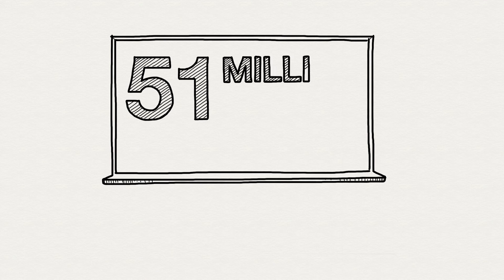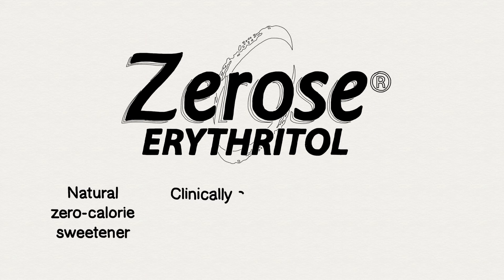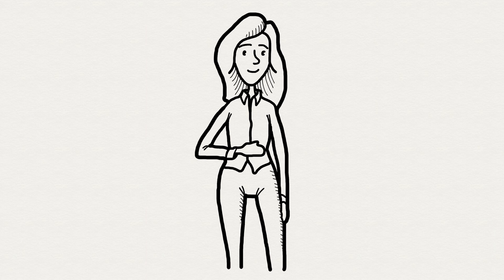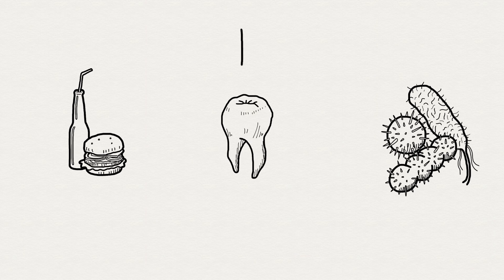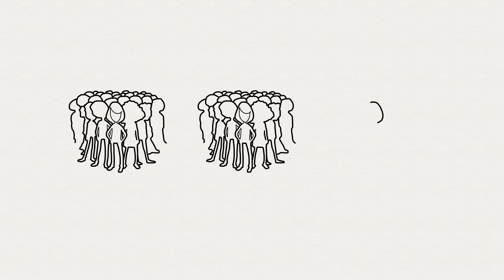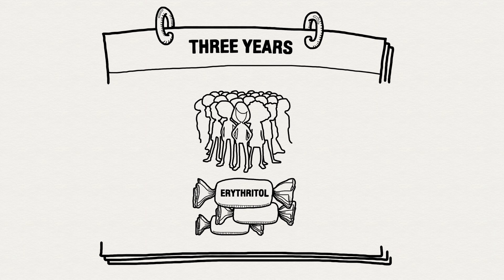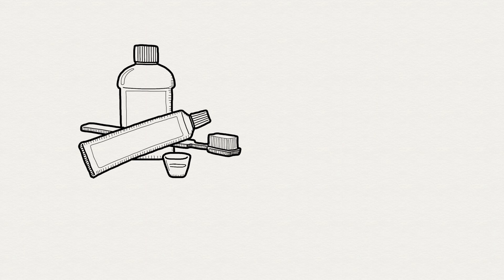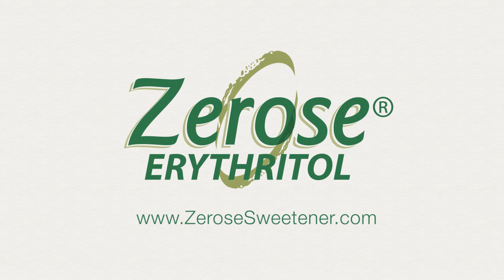Study shows erythritol beats xylitol and sorbitol for oral health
Looking for a better sweetener to make your oral health and confectionery products? Erythritol, a natural zero-calorie sweetener, produces superior dental results compared with two common sugar alternatives. A double-blind, controlled study found that erythritol outperformed xylitol and sorbitol in three important measures of dental health: reduced dental plaque, fewer dental cavities or dental caries, and fewer dental interventions. Cargill’s Zerose erythritol presents reformulation opportunities to producers of food and oral health products.